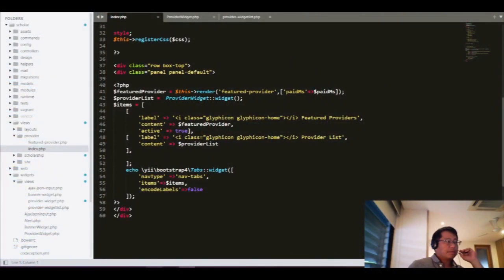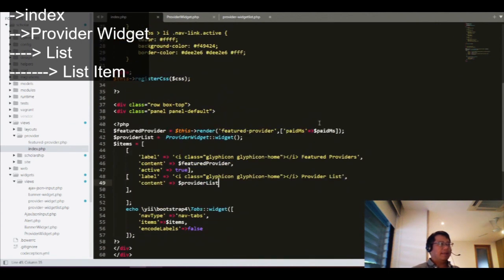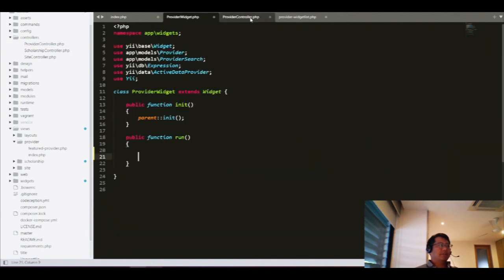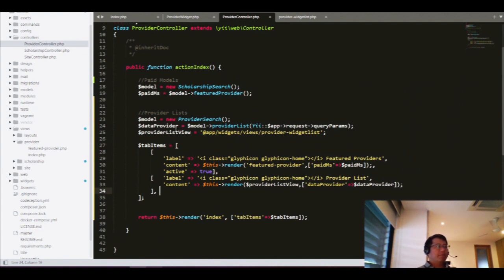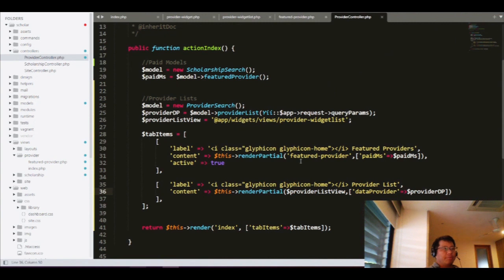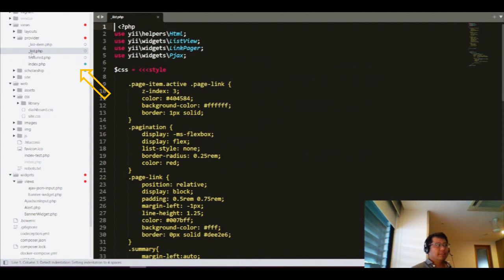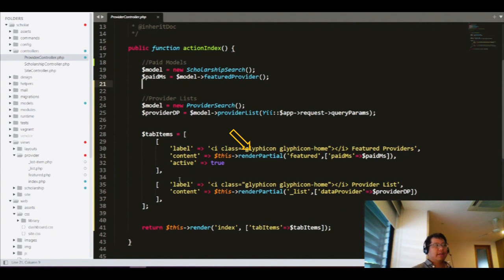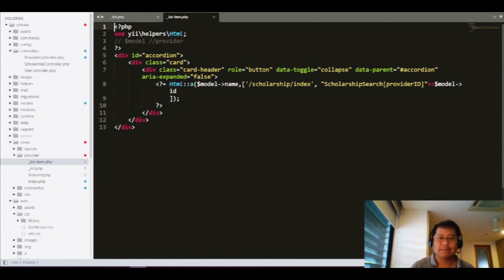Code PHP like a Pro (with Tech Lead) | Avoid Too Many Widgets and Objects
If you are looking for more content about what is php, vue.js and tech coding in general, you came to the right place! Quickly open this description to learn everything about it ↓↓↓

As a Software Developer myself and running my own company, I liked the idea of sharing my work and experience with others. And here I am, Lionel The Tech Lead!
On my channel I publish all kind of videos around coding and software development for both beginners and experts. So you are looking for php for beginners 2021, vue.js tutorial or back end development tutorial? Then you came to the right place!

I will provide you with much more information and expertise later in the description, but first do I have the details of today’s video for you!

0:30 - Intro
2:47 - Too many widgets and views
4:10 - Nested widgets in views, views in widgets. views in views
5:10 - Put code in the controller or model
7:40 - You can delete a widget. It's only a view
10:00 - Move code to the MVC
10:30 - use render partial
11:15 - Much cleaner code

One of my passions is to share my experience in the IT world with others who are just starting out. That’s exactly the reason why I created this channel. As a Software Developer Entrepreneur, I get daily requests about the foundations and basics of coding.. “What is PHP and how to use it”, “What is vue.js” or “Which back end development skills do I need to succeed” are just a few examples.
In my videos I discuss all these subjects and other news facts which impact the IT world. In this wide range of videos, I’m sure you will find something of your interest and level.

I decided tot list a few of the most frequent questions I get in my software developer startup and answer them in the following videos.